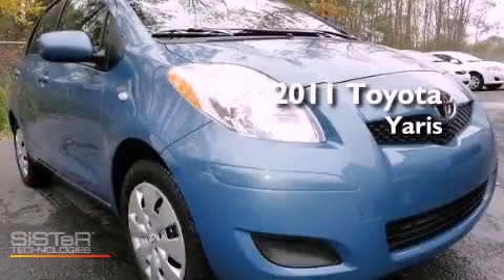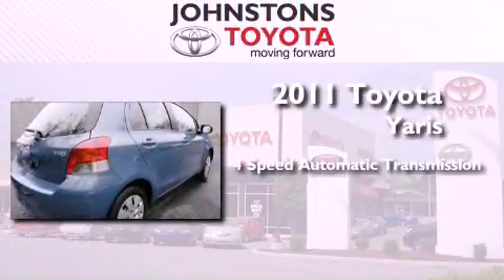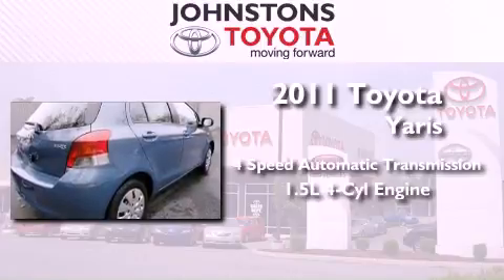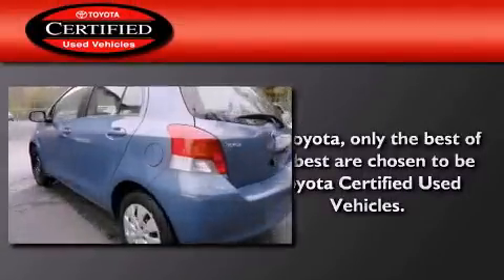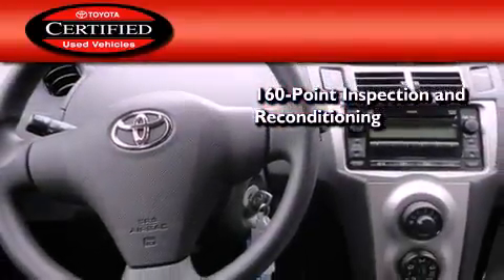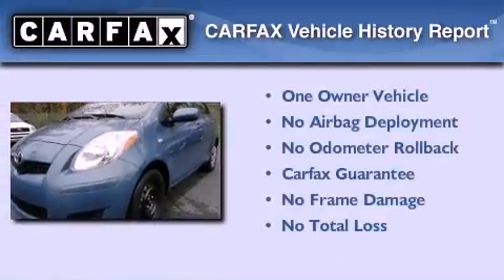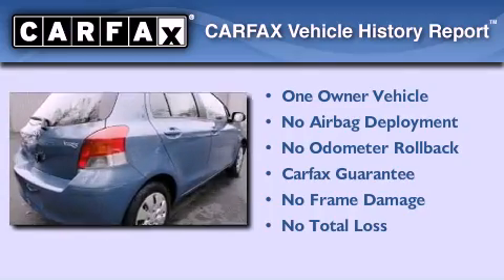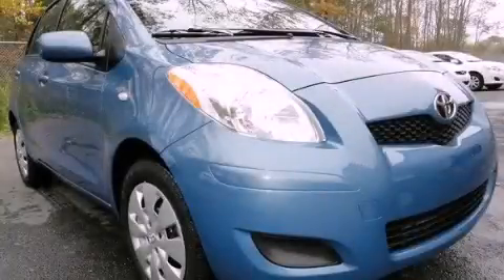2011 Toyota Yaris New Hampton NY 10958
Year : 2011
 Make : Toyota
 Model : Yaris
 Engine : Gas I4 1.5L/91
 Trans . : Automatic
 Exterior : Bayou Blue Pearl
 Miles : 11,263
 Interior : Dark Charcoal
 Stock : 53270